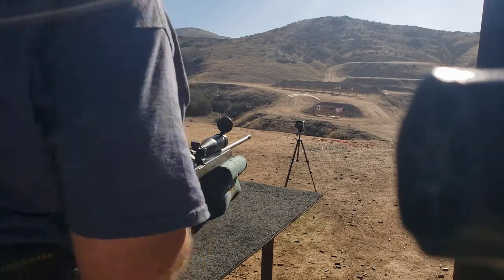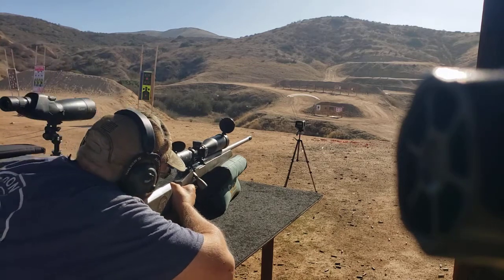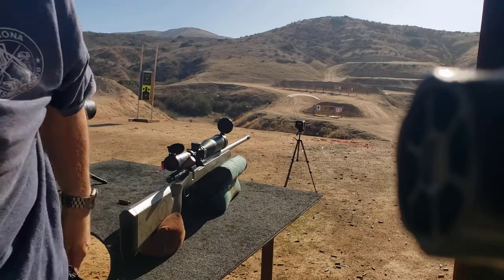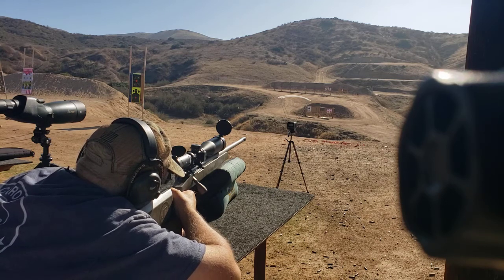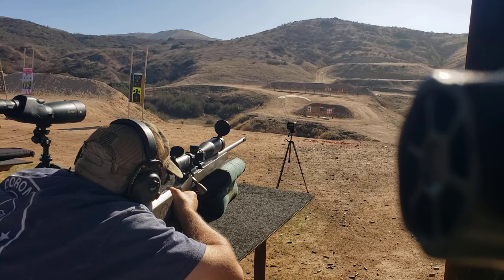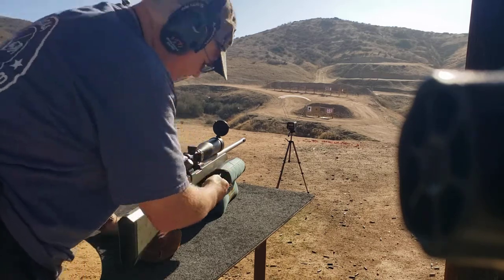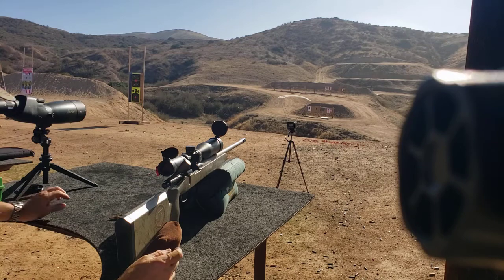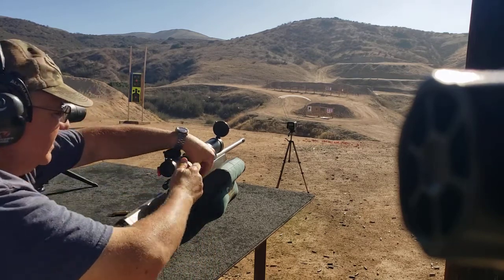1st try .243 Winchester handloads with Nosler 55 gr ballistic tip lead free 4250 to 4322 FPS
1st try .243 Winchester handloads with Nosler 55 gr ballistic tip lead free 4250 to 4322 FPS